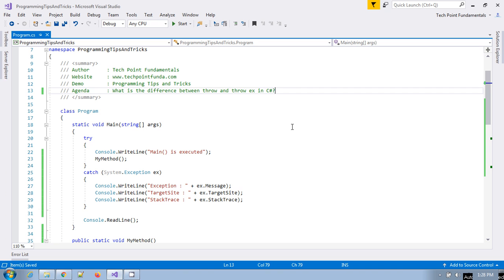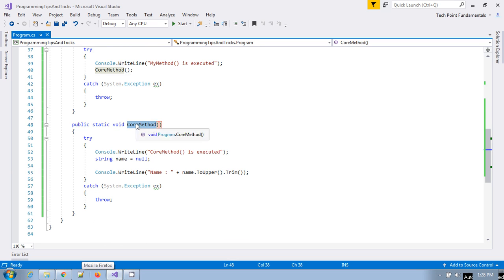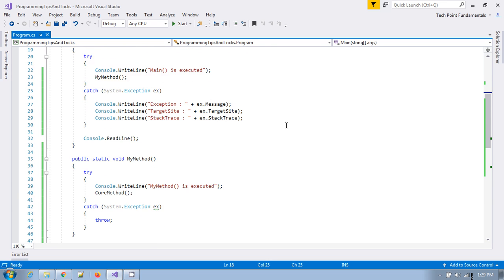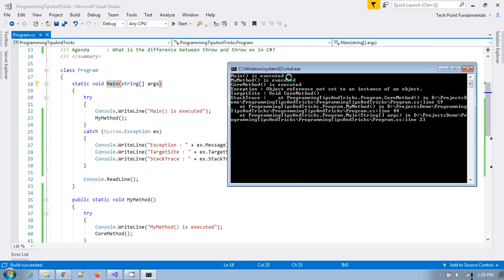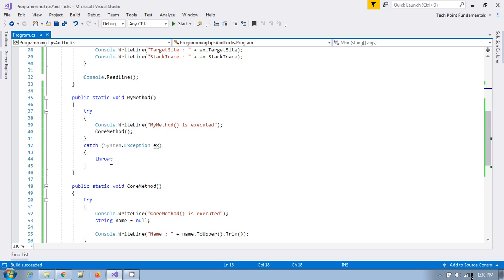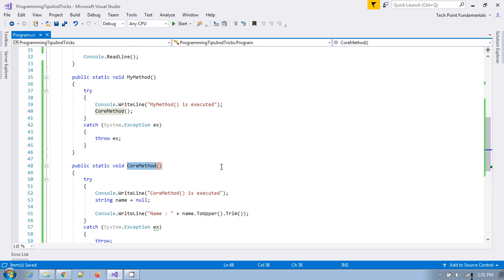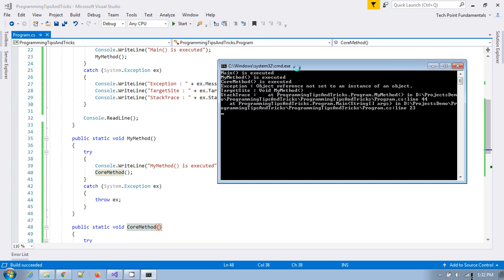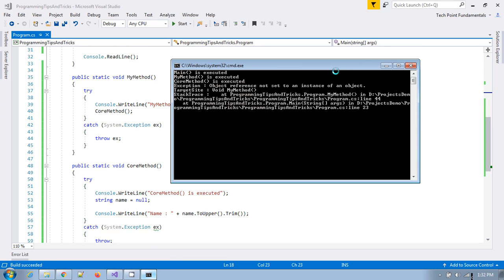Throw vs Throw ex in C# | Programming Tips and Tricks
Throw vs Throw ex in C# | techpointfundamentals | Software Development Tips and Tricks | Programming Tips and Tricks | C# Tips and Tricks | Visual Studio Tips and Tricks

This is a C# Programming Tips and Tricks video for the difference between throw and throw ex.

What is the difference between throw and throw ex in C#?

In this video, we will see the answer to the above question with the practical demo.